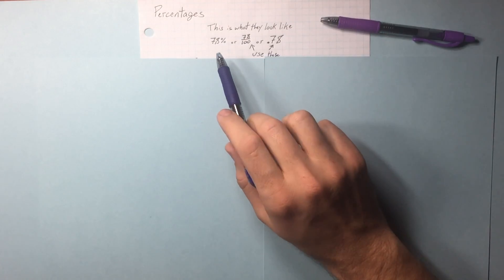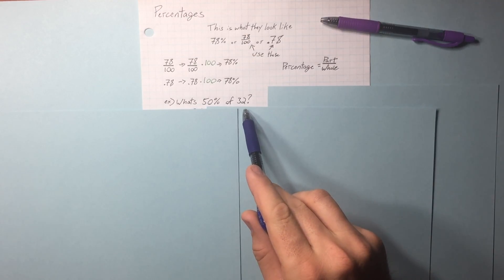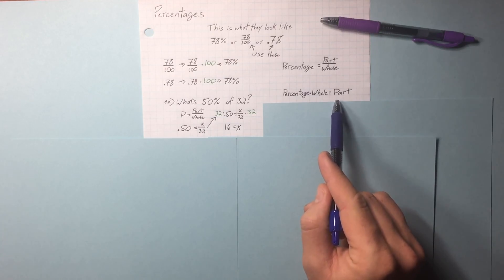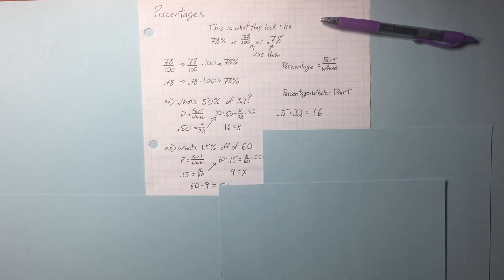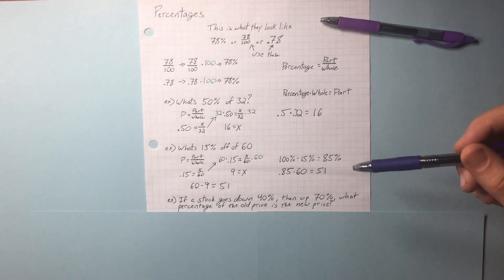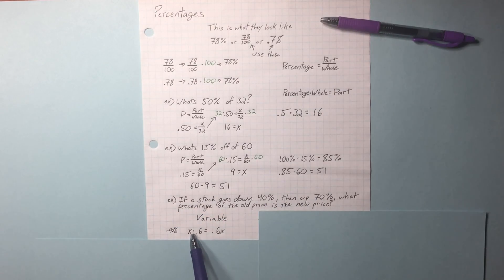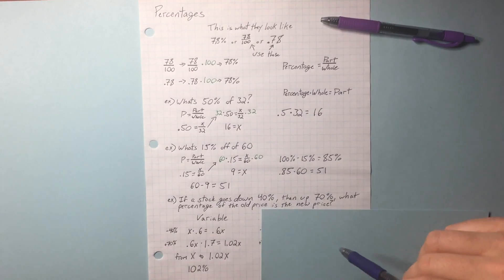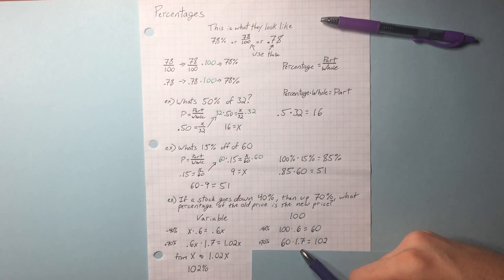Percentages - Overview - SHSAT - Math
I take you through percentages and how they work quickly. If this video moves too fast (its pretty fast) then watch my "how to watch" video here:

This page is available to download at